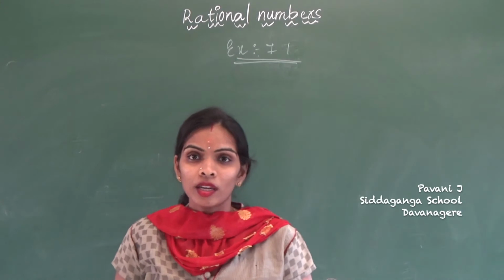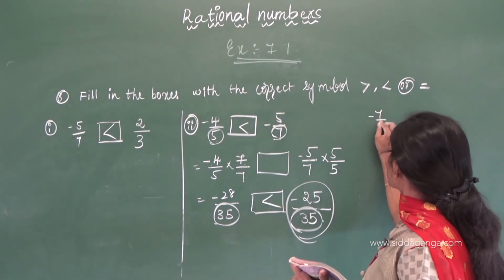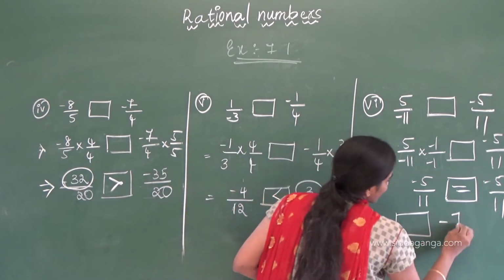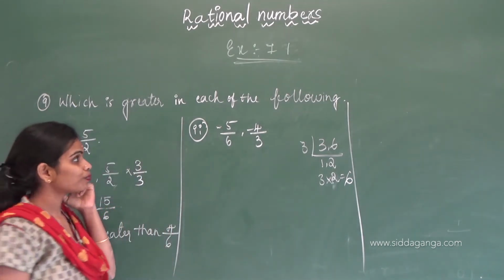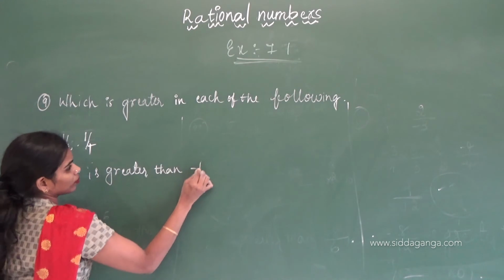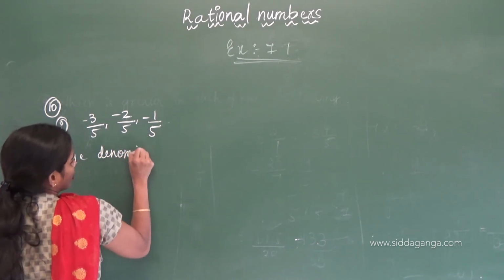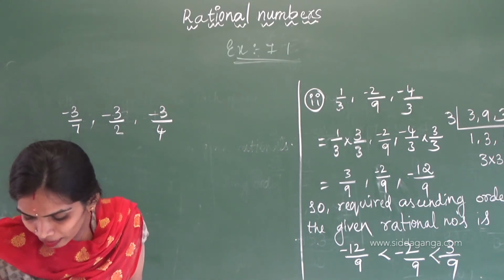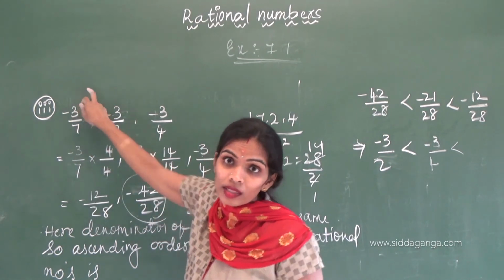CBSE 7 - STATE 7 - MATHEMATICS - RATIONAL NUMBERS - PART 4